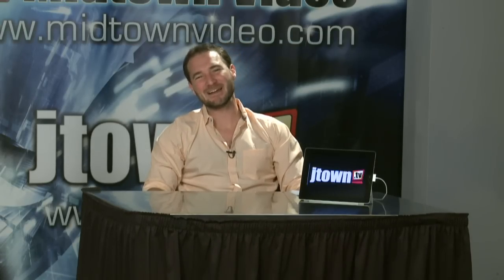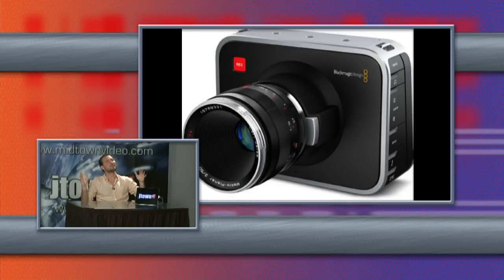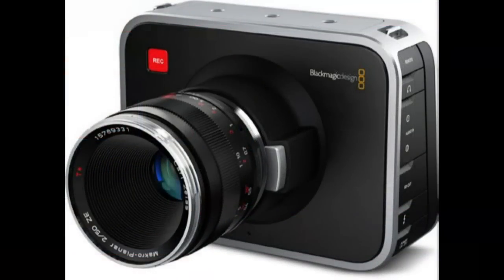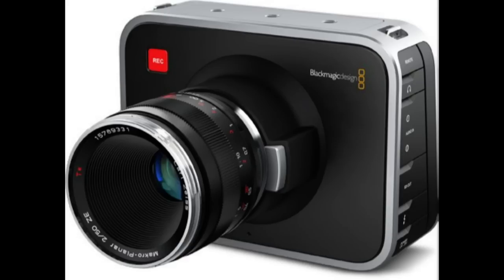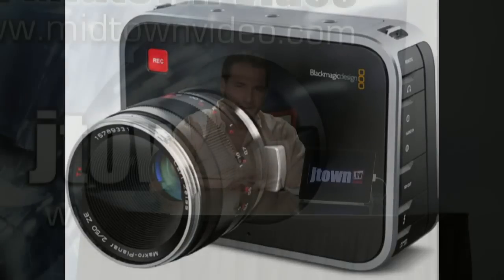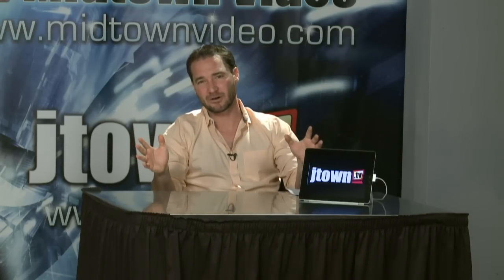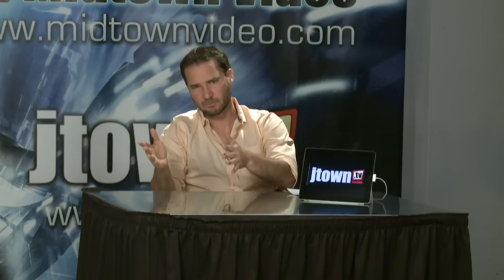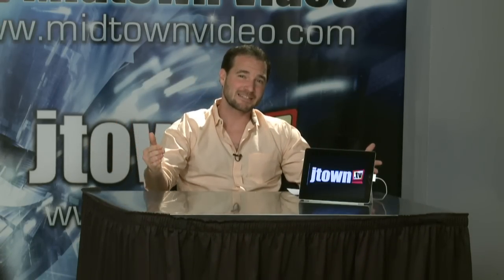Black Magic Cinema Camera ep 33.mov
and jtown.tv present: "the .video show, with jesse miller".  This segment features the new 2.5K Black Magic Cinema Camera, available in July from Midtown Video.